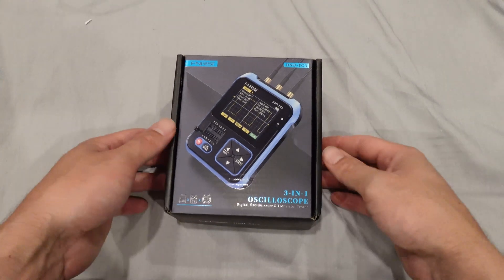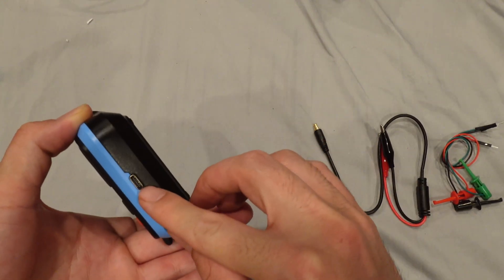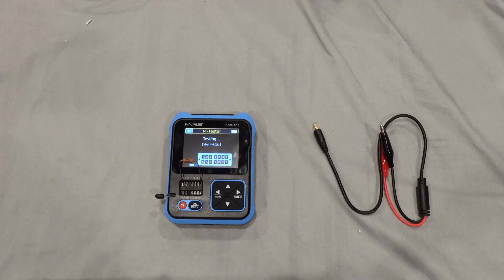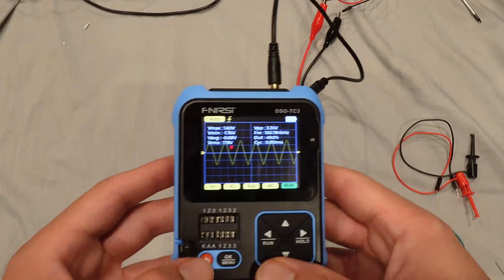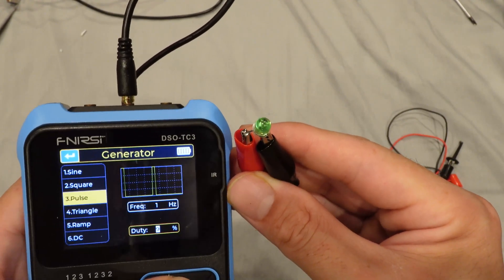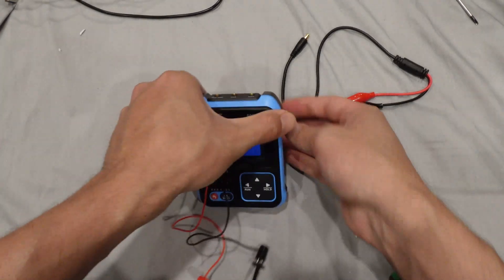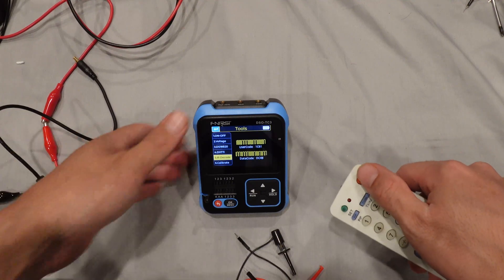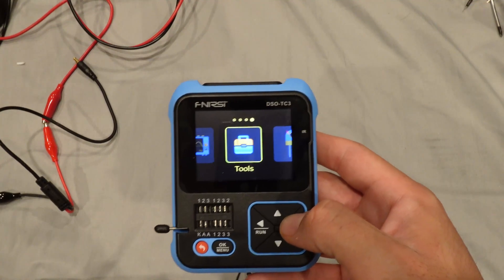Fnirsi 3 in 1 DSO-TC3 Review | Oscilloscope, Function Generator, Component Tester, IR Decode & More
Fnirsi DSO-TC3 is a great portable oscilloscope, signal generator, and multi-tester. It has voltmeter, continuity tester, IR decoder and more.